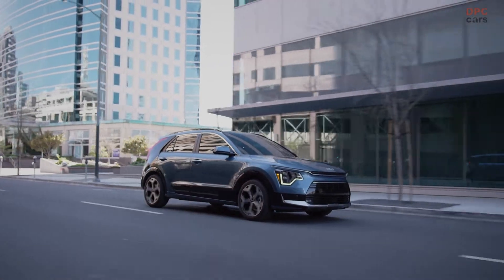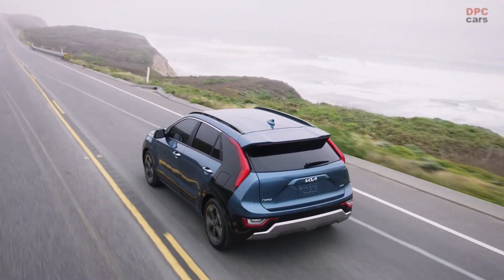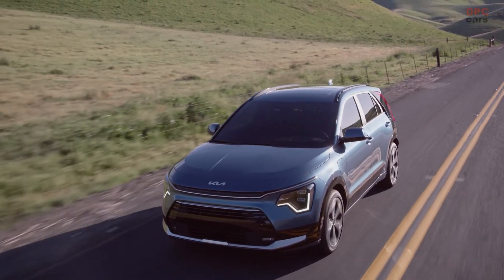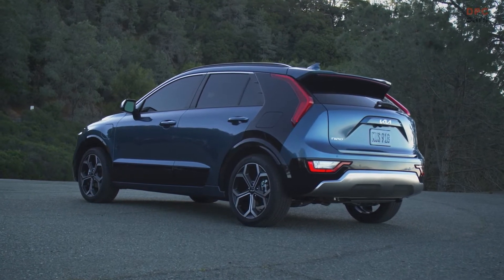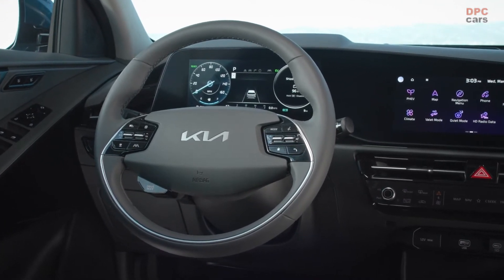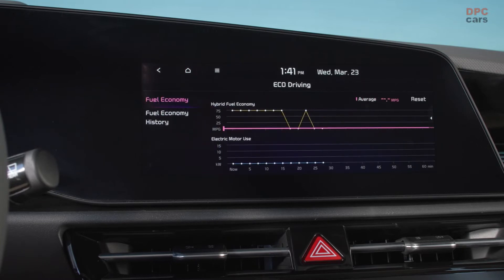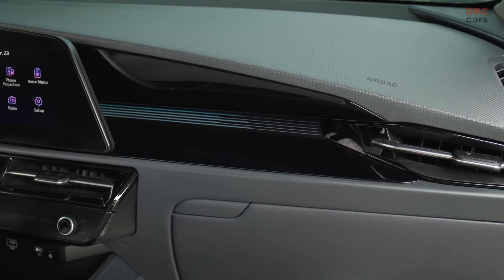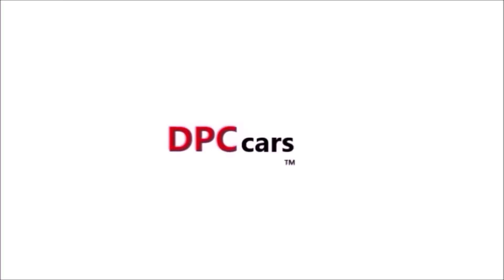2023 Kia Niro PHEV Plug in Hybrid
The all-new Kia Niro will arrive in the U.S. in three distinct powertrain configurations: the Niro HEV hybrid, the Niro PHEV plug-in hybrid, and the all-electric Niro EV. All Niro models are front-wheel-drive, which provides advantages in adverse weather. A 6-speed dual-clutch automatic transmission is standard in HEV and PHEV.

The Niro HEV features a 1.6-liter four-cylinder engine coupled with a 32kW permanent magnet synchronous electric motor, for a combined maximum power output of 139 horsepower and 195 lb.-ft. of torque. Improved cooling, friction and combustion technologies ensure maximum fuel efficiency, and Niro HEV returns a targeted 53 mpg combined and an estimated driving range of 588 miles.

The Niro PHEV pairs the 1.6-liter engine with a 62kW electric motor, for a total system output of 180 hp and 195 lb.-ft. of torque. When it is connected to a Level 2 charger, the Niro PHEV can refill its 11.1-kWh lithium-ion polymer battery in under three hours. Fully charged, the all-electric range (AER) of the Niro PHEV is estimated at 33 miles12 when fitted with 16-inch wheels: an improvement of 25 percent over the model it replaces.

The all-electric Niro EV is powered by a 64.8 kWh battery and a 150kW (201-horsepower) motor with DC fast-charging capability as standard. Plugged in to a Level 3 fast charger, the Niro EV can replenish 10 to 80 percent in under 45 minutes, at a maximum charging capability of 85 kW. The 11kW onboard charger also helps recharge the Niro EV in under seven hours on a Level 2 charger. Targeted AER for the Niro EV is 253 miles. An optional heat pump and battery warmer help preserve range in cold temperatures.

In addition to Sport and Eco drive modes, the all-new Kia Niro introduces Green Zone Drive Mode, which automatically transfers Niro HEV and Niro PHEV into EV drive mode in residential areas, and nearby schools and hospitals. The Niro automatically uses electric power based on navigation cues and driving history data, and recognizes favorite places, such as home and office set in the navigation system.

Intelligent regenerative braking enables a variety of regeneration levels to easily slow the car and recuperate kinetic energy to maximize driving range. The system can calculate the amount of regeneration required using radar and road gradient information, and it can allow all Niro models to harvest the maximum amount of energy from its brakes while bringing the vehicle to a gentle halt.